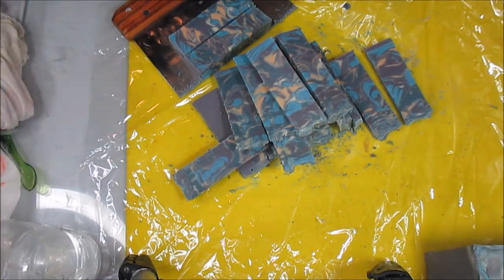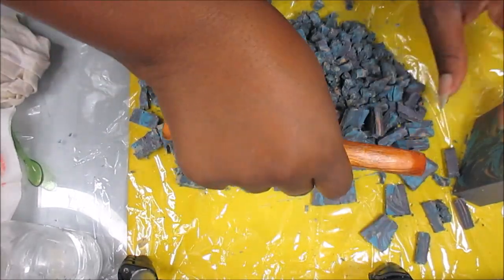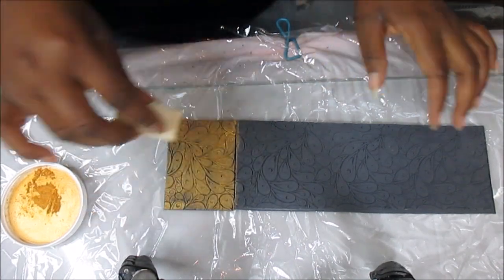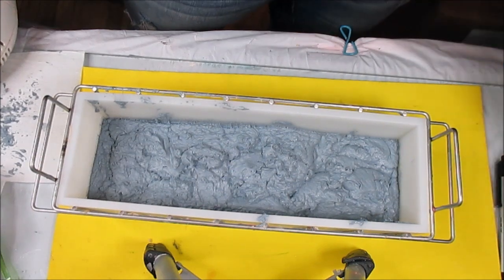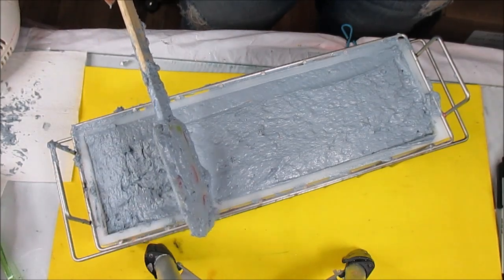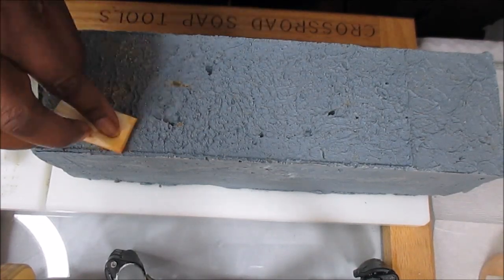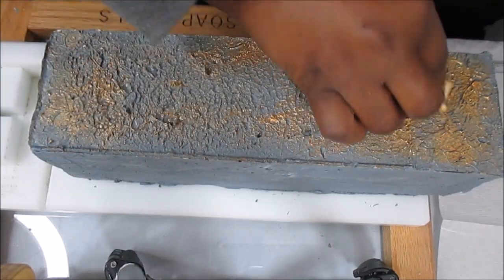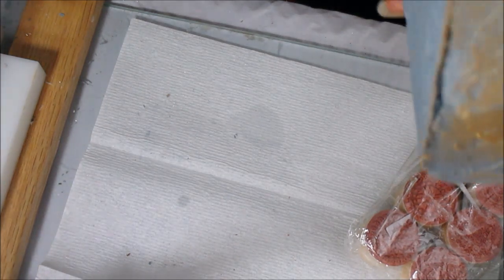Rebatching, Embossing And Stamping Old Cold Process Soap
It's another rebatch video y'all, but this time I used an embossing mat and stamps! This should be interesting... Thanks in advance for watching, liking and commenting! Also, if you want to buy that soap from Royal Apple Berry that you've been waiting to go on sale, well, now's your chance. From now until January 2, 2017 Our entire store is on sale on both our Big cartel and Etsy shop. Big hugs and love to all of you!